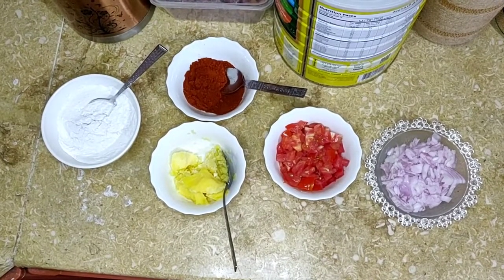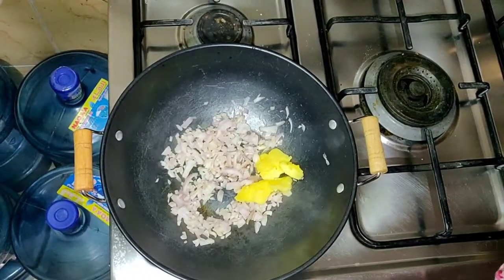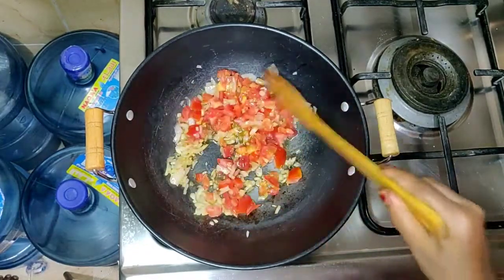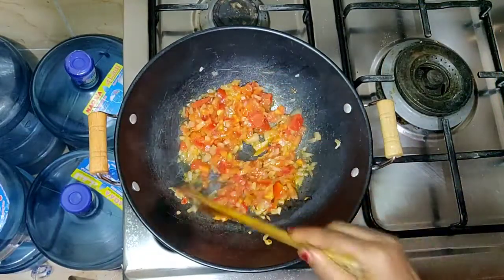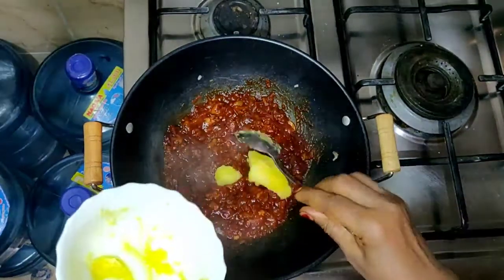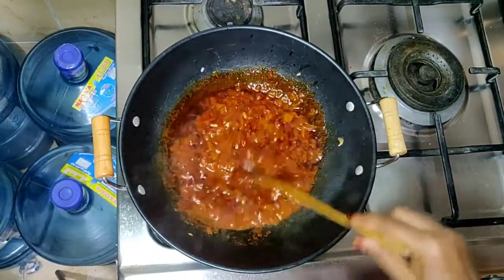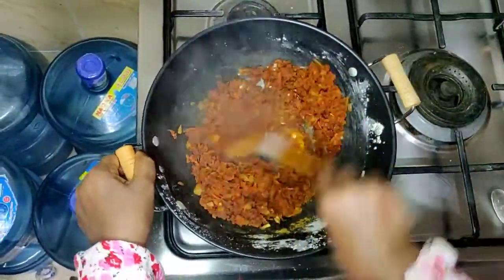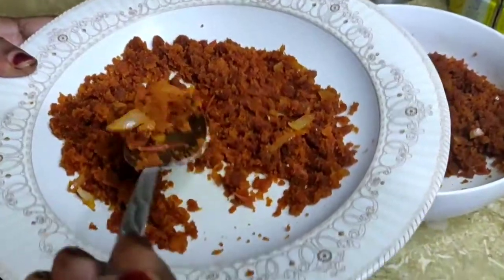የቡላ ፍርፍር እንደት እንሰራለን በኡሙ ነዋፍ!!!!